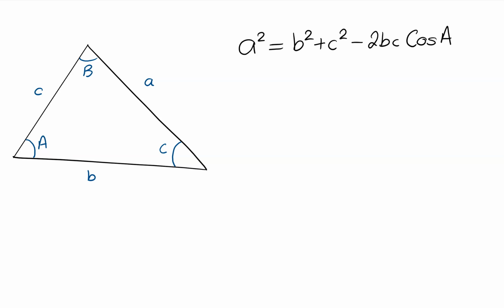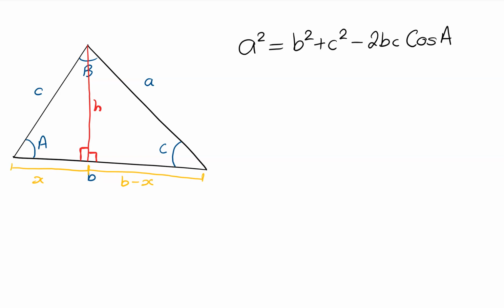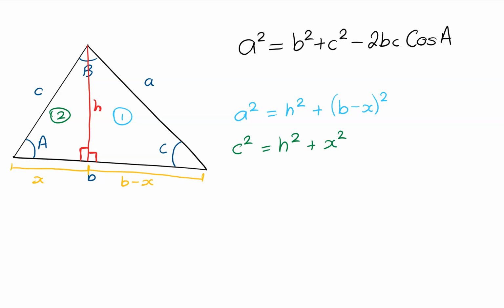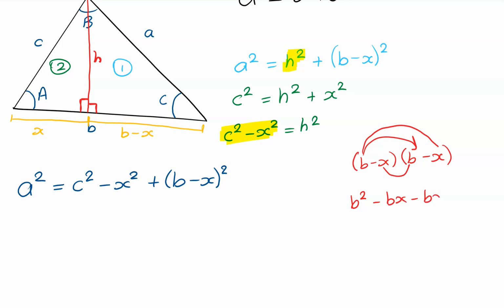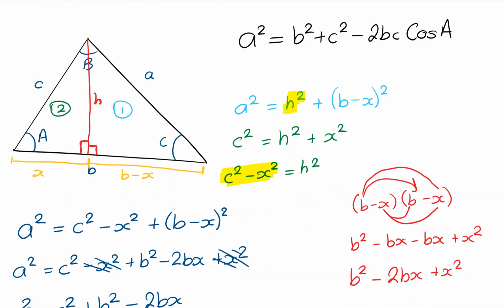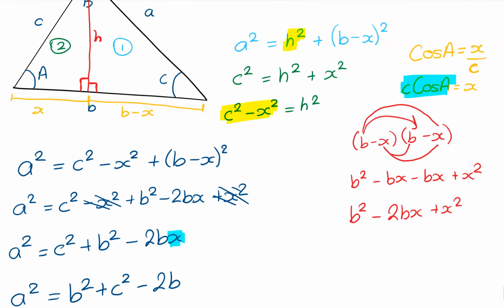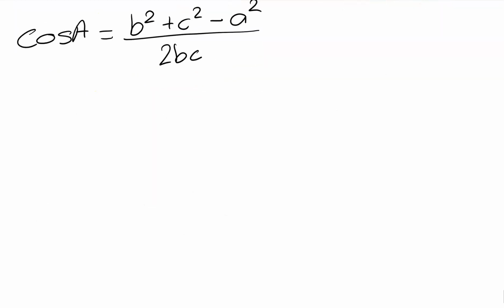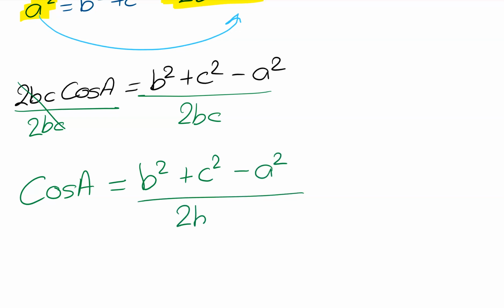Cosine Rule Proof